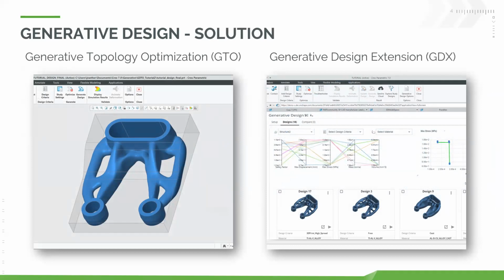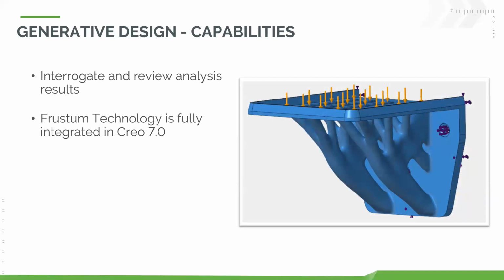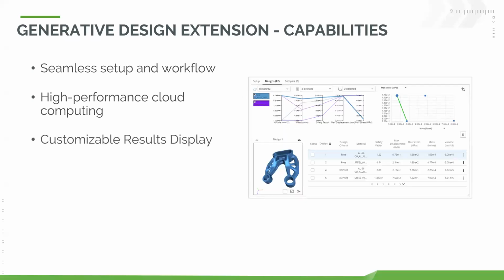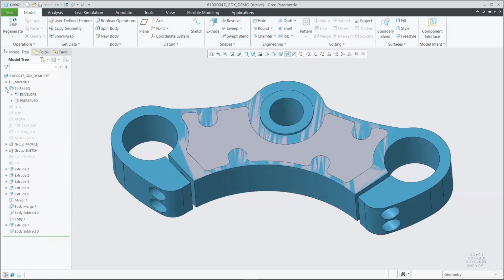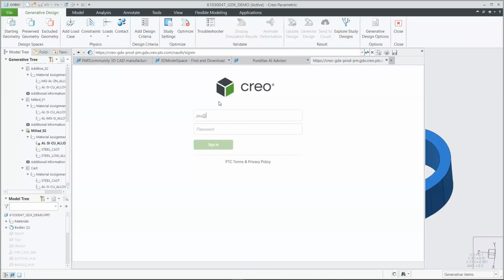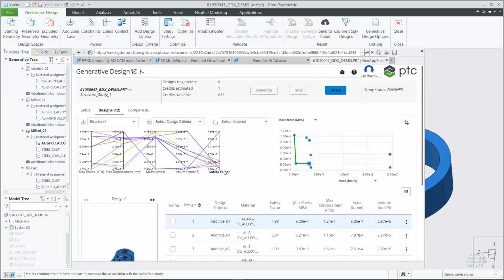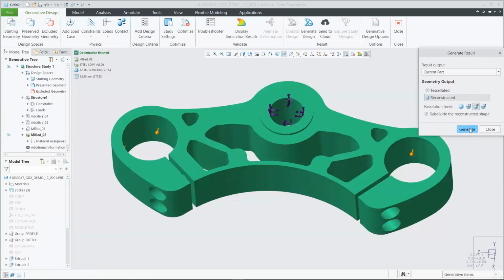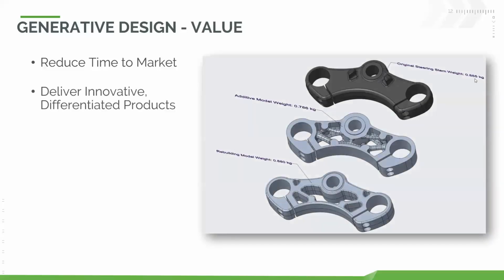Sustainability with Creo's Generative Design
Creo's Generative Design Extension uses Artificial Intelligence (AI) to automatically generate the optimal design solving for system design requirements such as loads, constraints, preferred materials and manufacturing processes.

• Designs are created “right the first time” solving for design criteria and objectives
• Generative design delivers radical change and innovation
• Designs are optimized for cost reduction, profitability and material reduction

This tool will support your companies sustainability initiatives and empower the Design and Engineering departments.